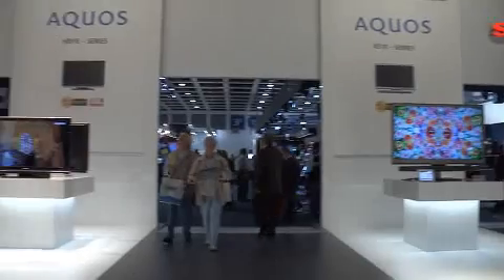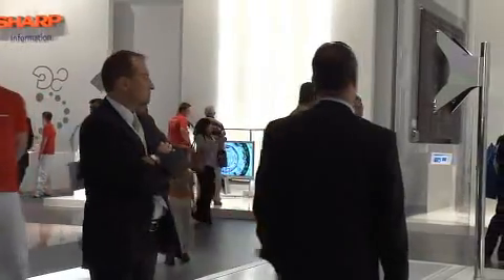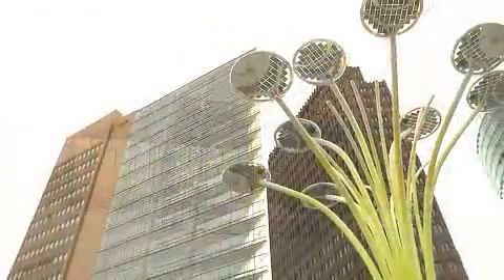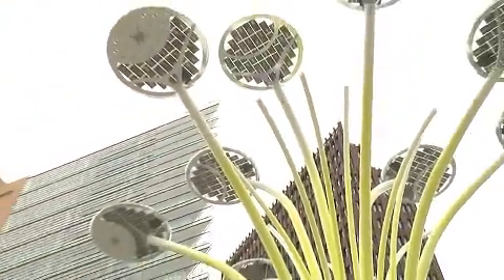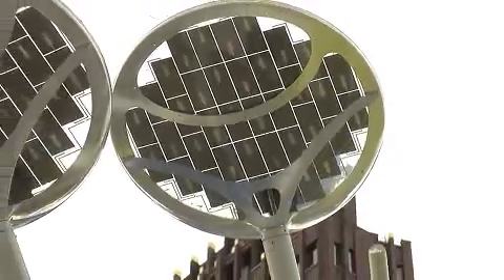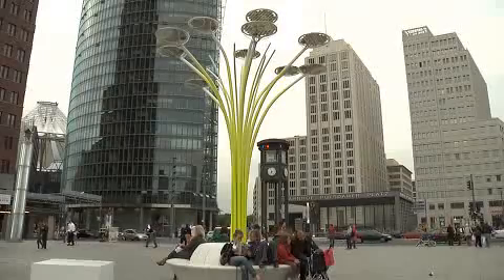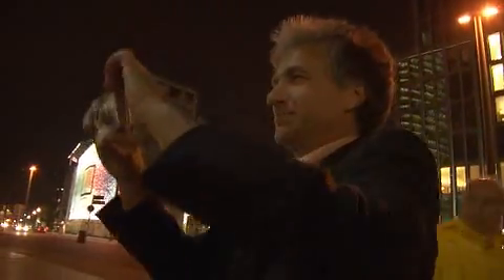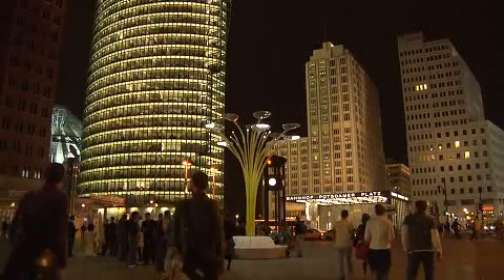Solar Innovations - applications for our future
Sharp´s solar innovations at IFA 08: Solar Tree (design: Ross Lovegrove), solar driven TV (model).